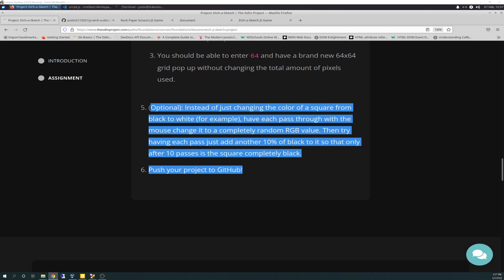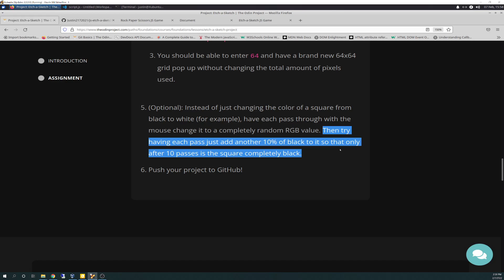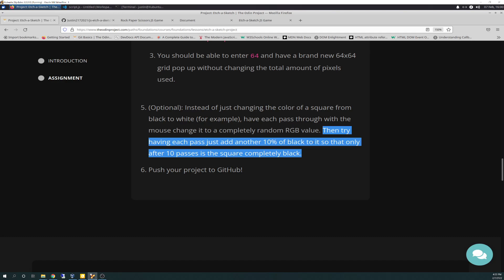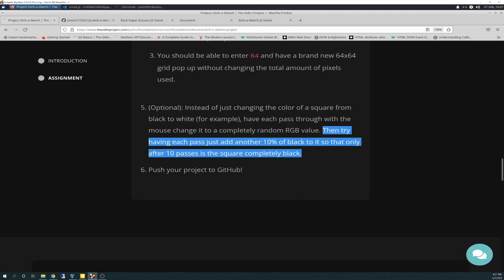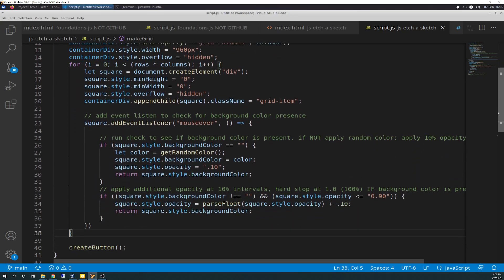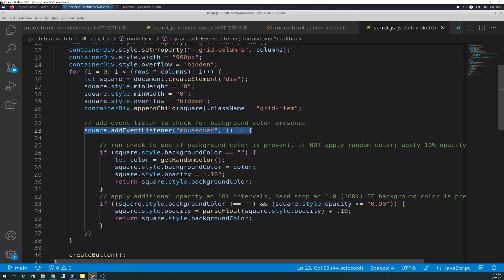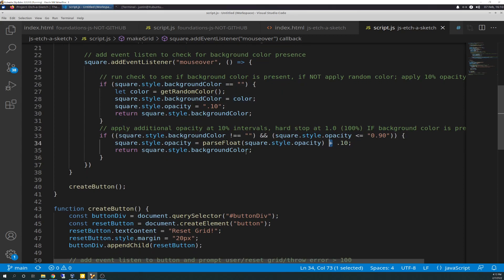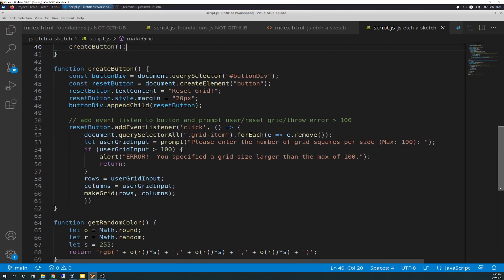The Odin Project VLOG | Day 55 CODING For BEGINNERS | JavaScript Project Etch-a-Sketch Part 4 DONE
Today we COMPLETED the Foundations JavaScript Project Etch-a-Sketch.  This was the "optionable" section five I decided to take on and it was a doozy!  I was not able to get the black to transition but found an alternate path to completion with the pointers given from the Discord Group.  I HIGHLY encourage enlisting their help if you are legit stuck.  Just make sure you go in there prepared to fully explain your code and show your code and what you are trying to accomplish with said code!  Enjoy!